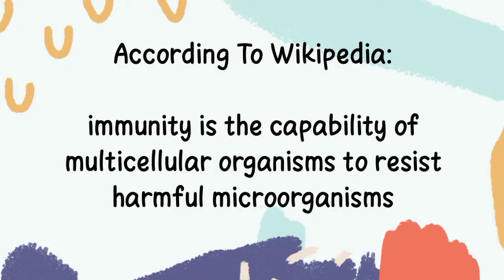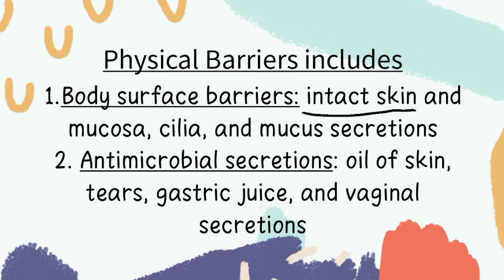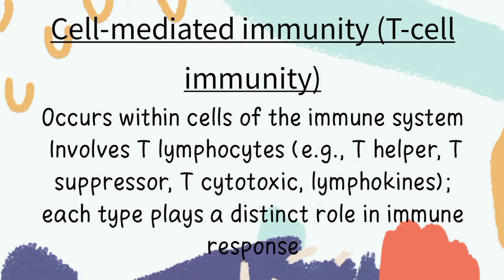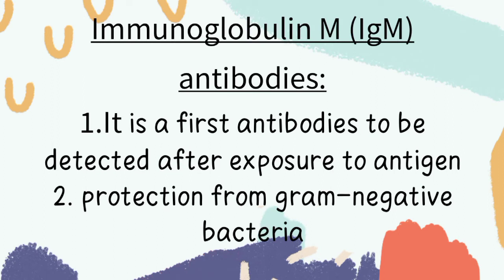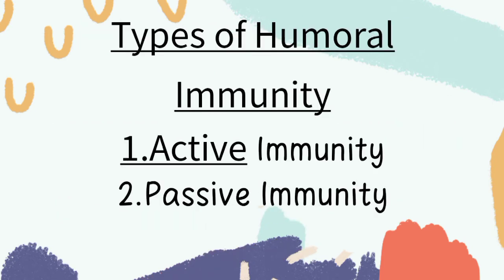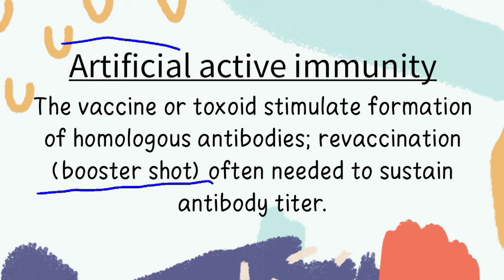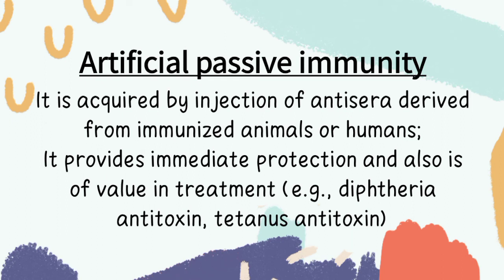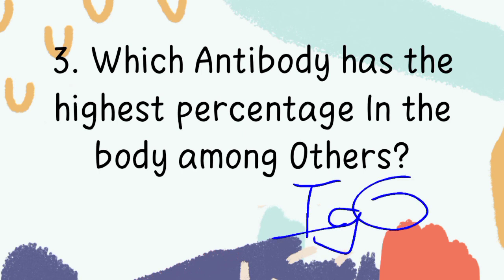IMMUNITY AND TYPES OF IMMUNITY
Welcome To MedSchoolDrill ✅

In this video we will be treating the human body Immunity and types of immunity

Success In your Upcoming exams.

Stay Blessed!!

MULTIPLE CHOICE QUESTIONS ON THE PHYSIOLOGY OF BLOOD CELLS(PART 1)